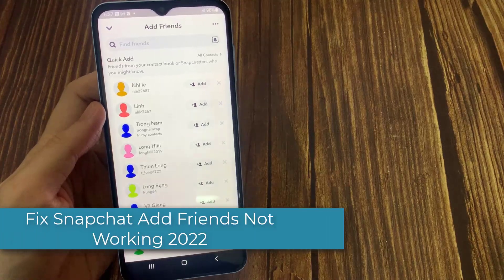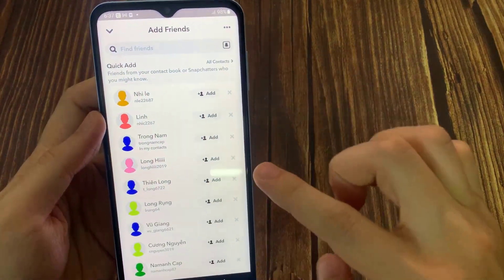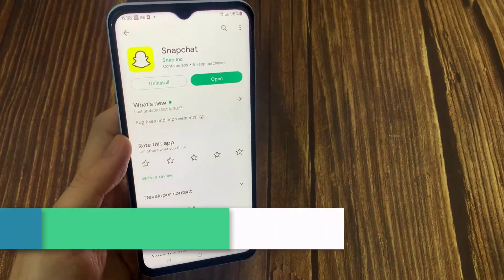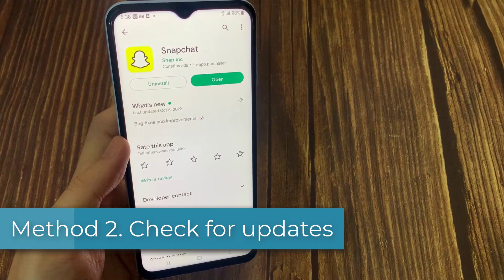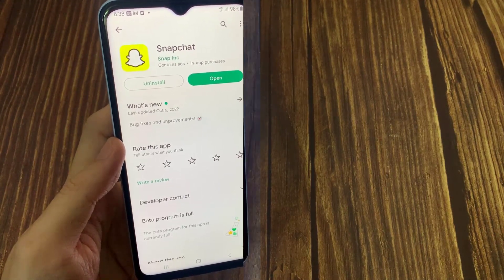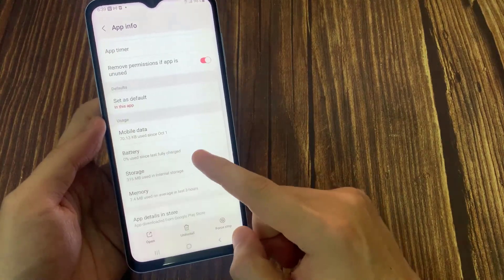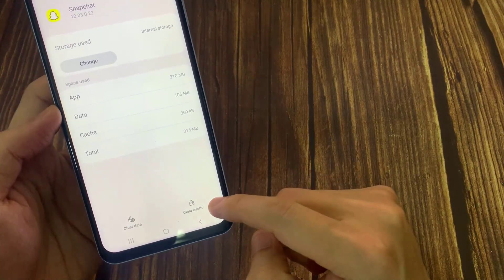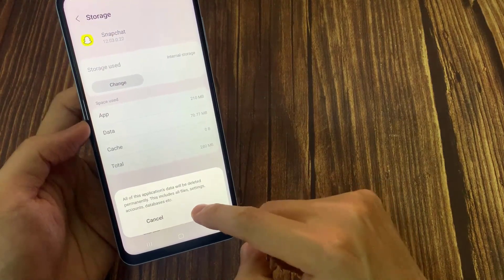Fix Snapchat Add Friends Not Working in 2022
Snapchat add friends option not working? In this video, i'm going to walk you through what to do if the snapchat add friends function is not working on Android phone.

Method 1. Make sure your phone is still connected to Internet.
Method 2. Check for updates.
Method 3. Clear app cache and Clear app storage.